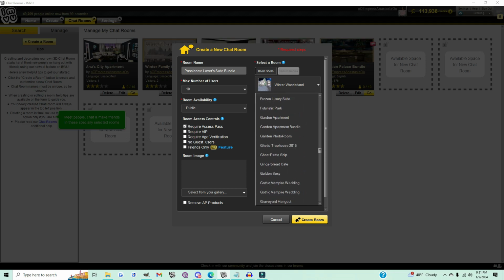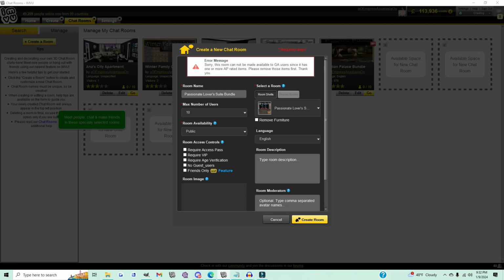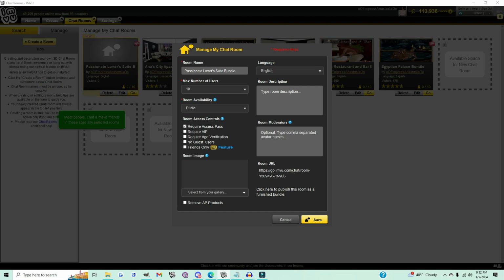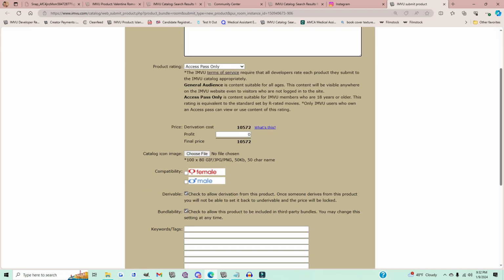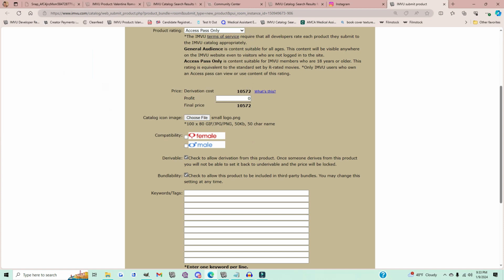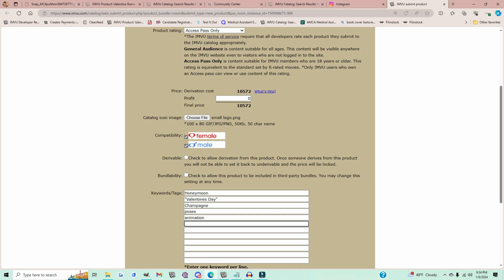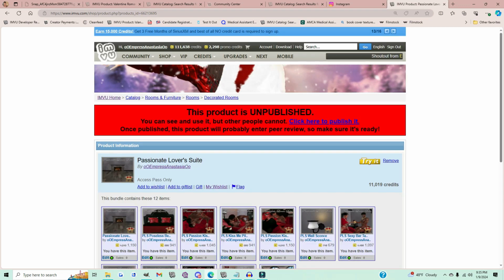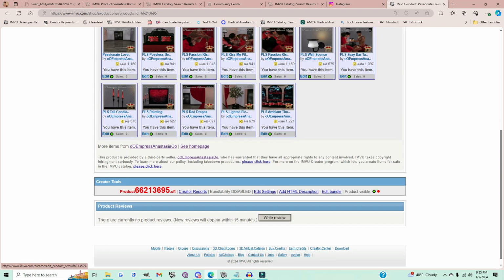Make a Decorated Room Bundle IMVU Tutorial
My tutorial on how to make a decorated room bundle on IMVU